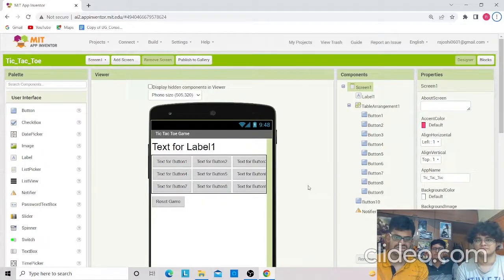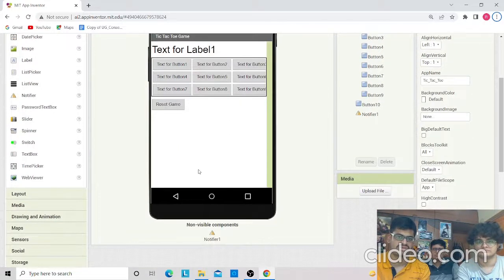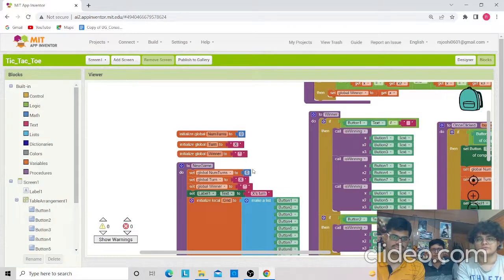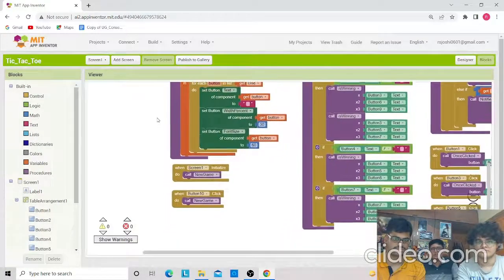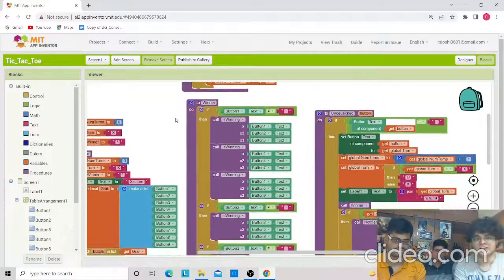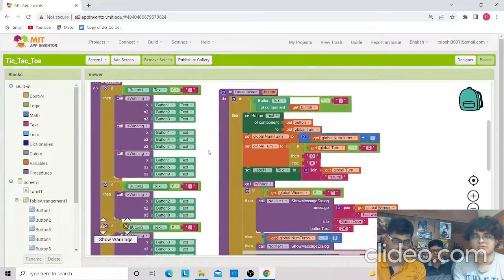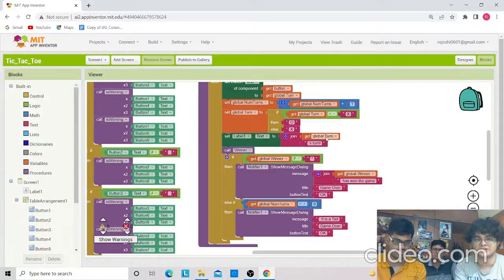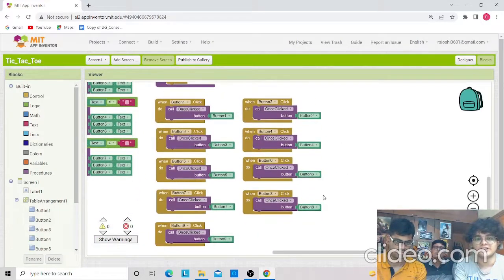Tic tac toe